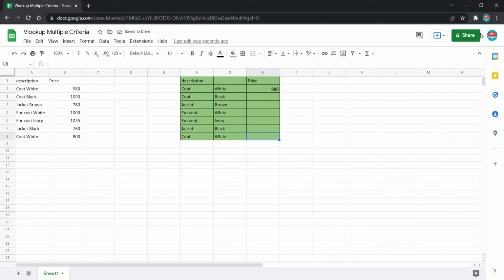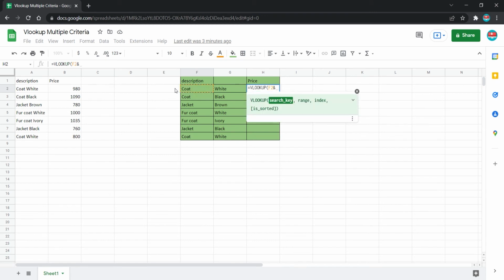Vlookup Multiple Criteria in Google Sheets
In this video we explain vlookup multiple criteria formula